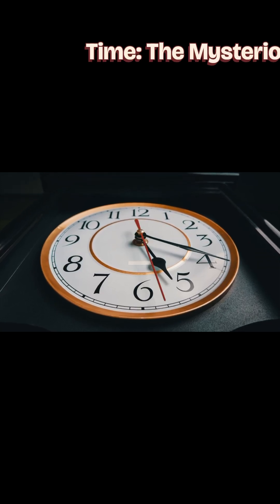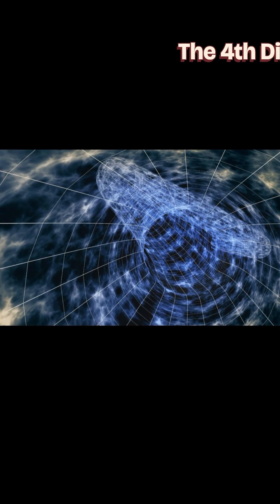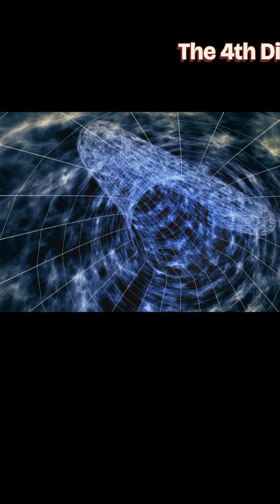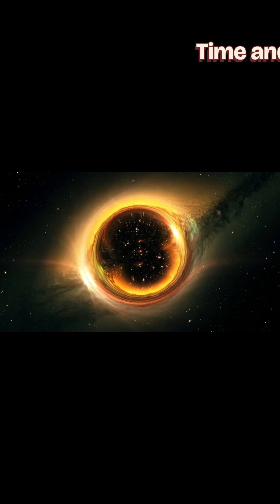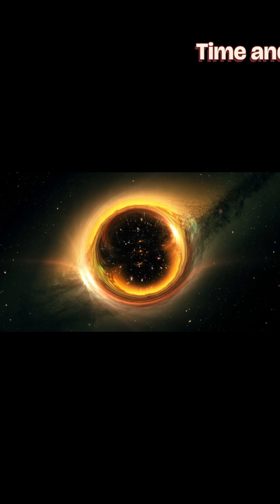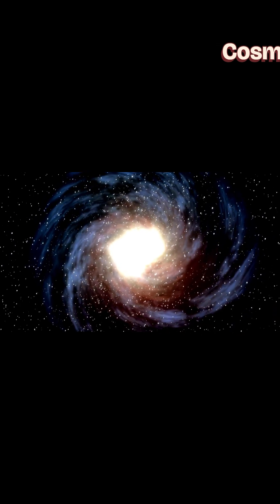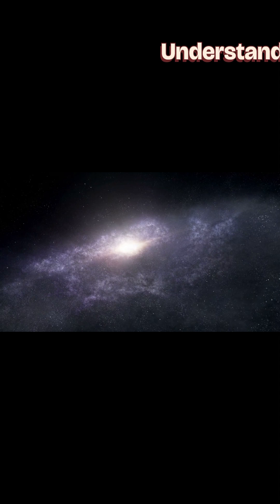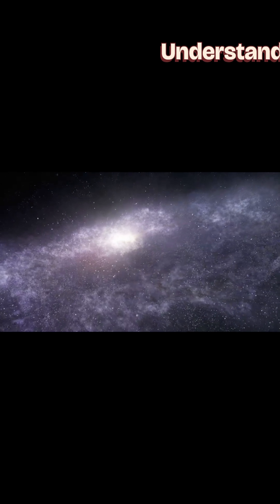Fourth dimension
The concept of time as the “fourth dimension” comes from physics, particularly in the context of Einstein’s theory of relativity. In this framework, space and time are not separate entities but are intertwined into a four-dimensional continuum known as spacetime. Here’s a breakdown of this idea:
 1. Three spatial dimensions: We are familiar with the three spatial dimensions — length, width, and height (or depth).
 2. The fourth dimension (time): Time is considered the fourth dimension in this model. It is treated as another coordinate, alongside the three spatial ones, that helps describe the position of events not just in space, but also in time.

In relativity theory, an event in spacetime is represented by four coordinates: three for space (x, y, z) and one for time (t). The position of an object or event in the universe is described not only by where it is in space but also when it occurs.
 • Spacetime: This four-dimensional fabric allows us to understand how objects move and interact in both space and time. The presence of mass or energy can curve spacetime, leading to what we perceive as gravity.
 • Relativity and time dilation: According to Einstein’s special theory of relativity, time is not absolute. It can be experienced differently depending on the relative speed of an observer or the strength of a gravitational field (general relativity). For example, the faster an object moves relative to an observer, the slower time passes for it compared to the observer.

Thus, time as the “fourth dimension” helps us describe the universe more comprehensively, combining both spatial and temporal coordinates into one unified framework.